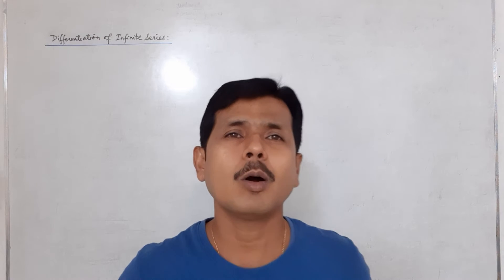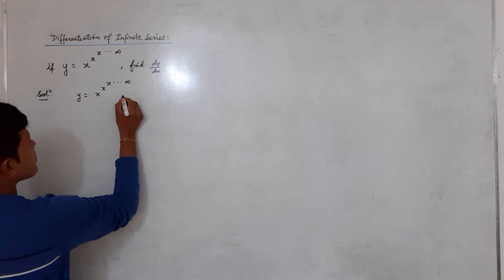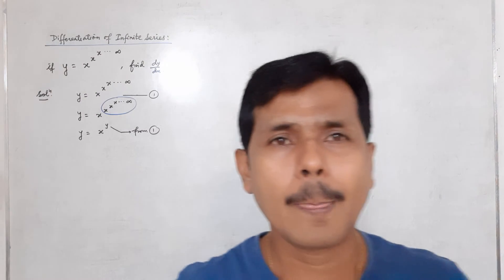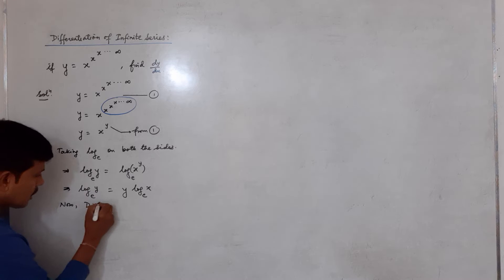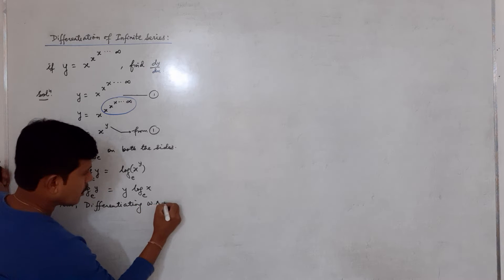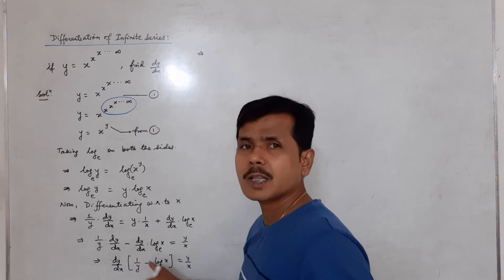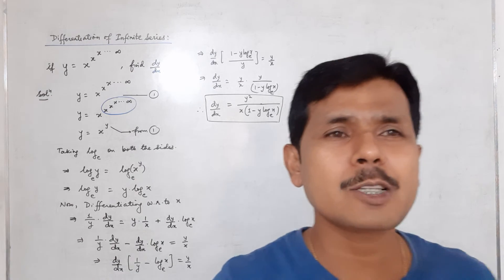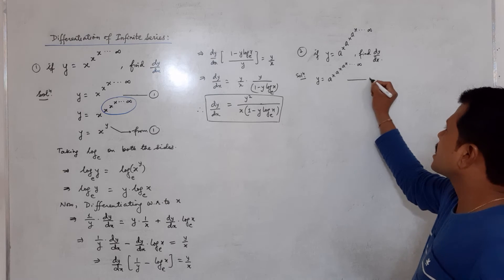Differentiation of infinite series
Detail explanation of two problems based on Differentiation of infinite series.